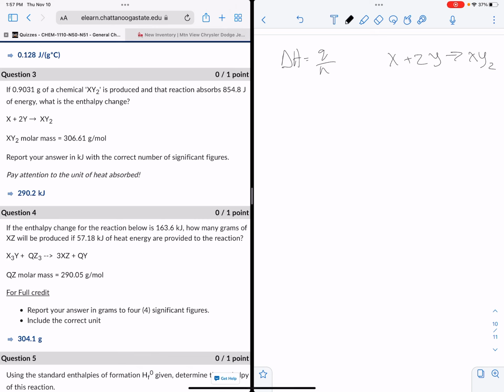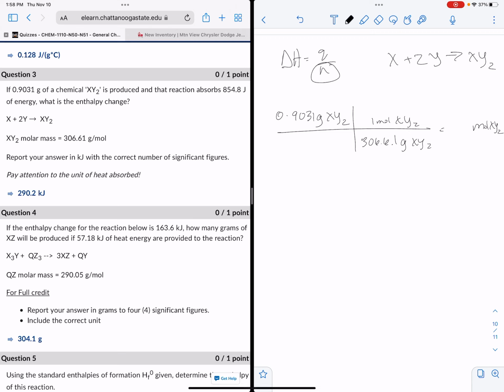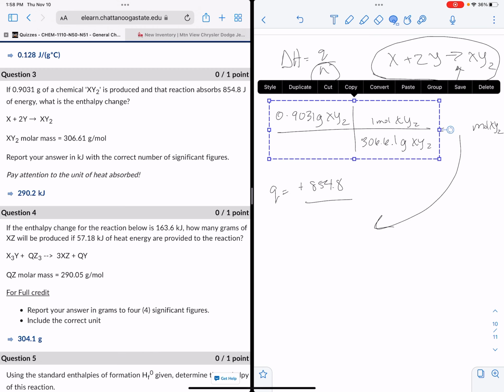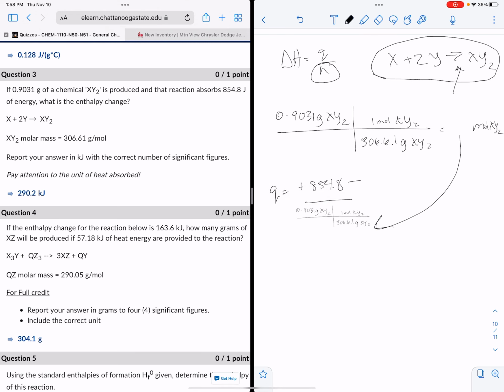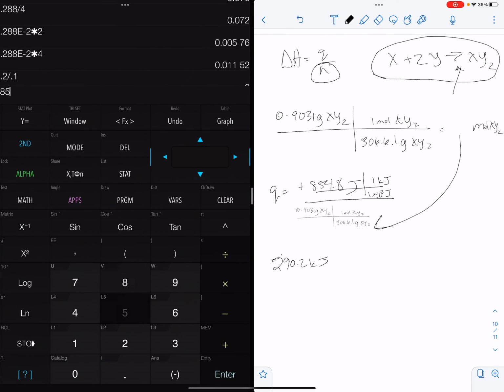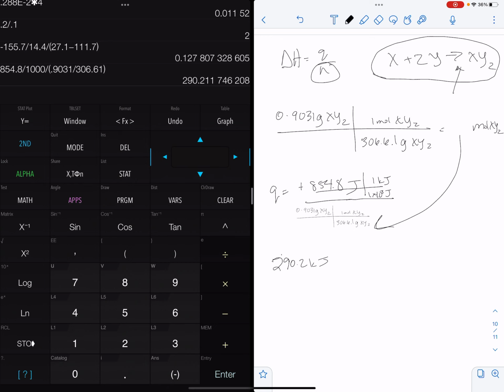November 10, 2022